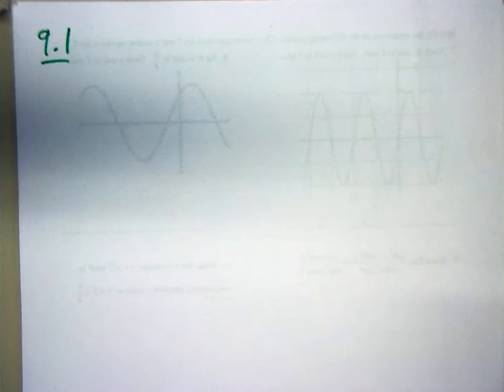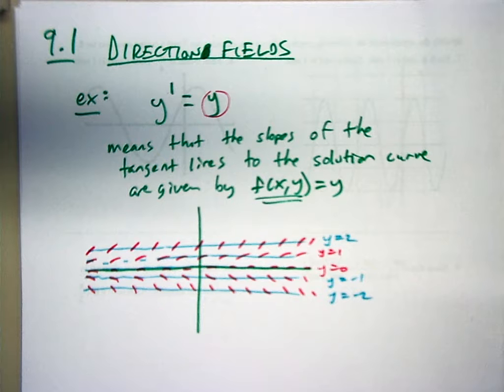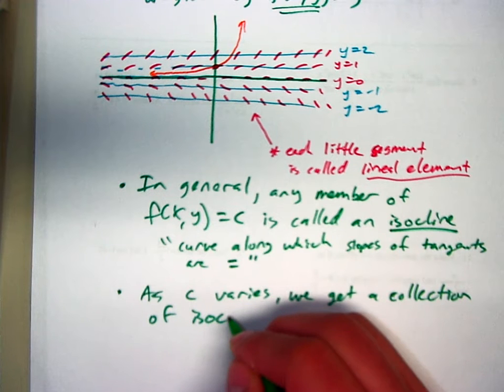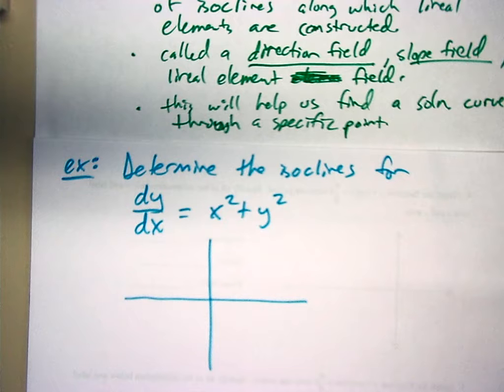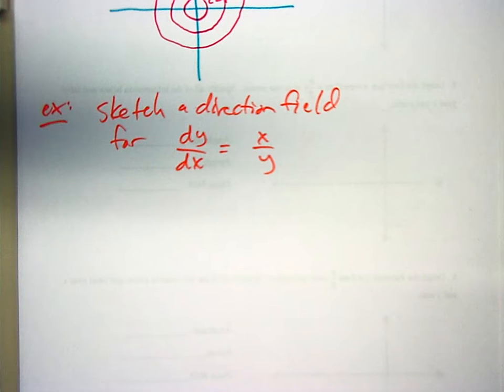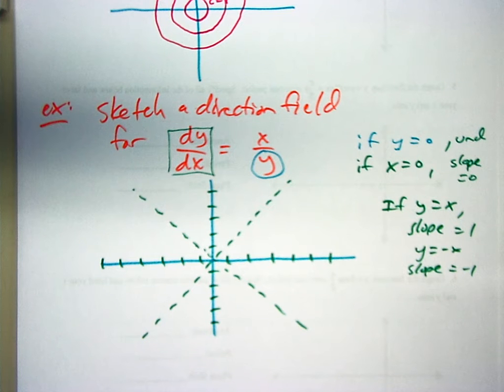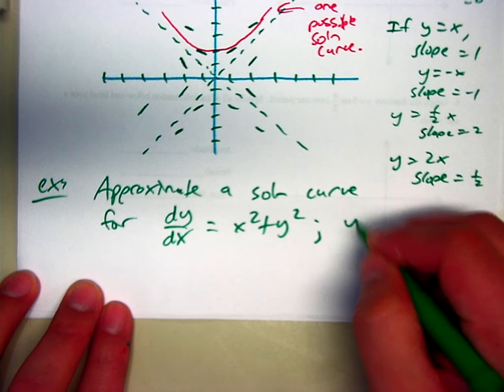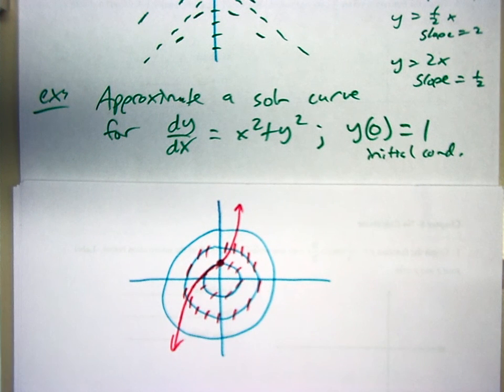9.1 Direction Fields